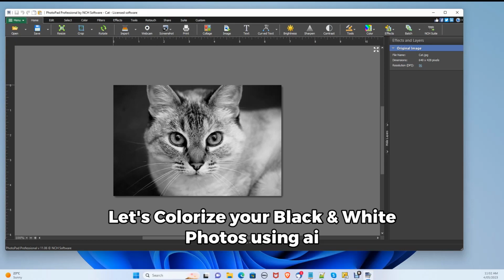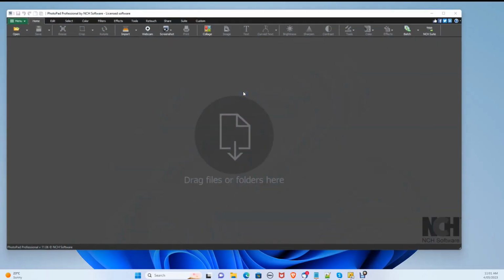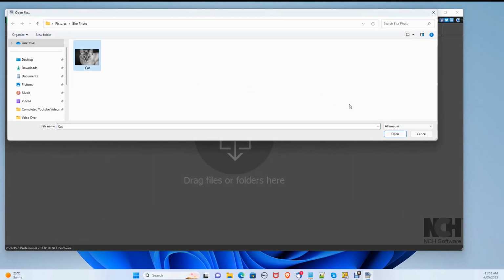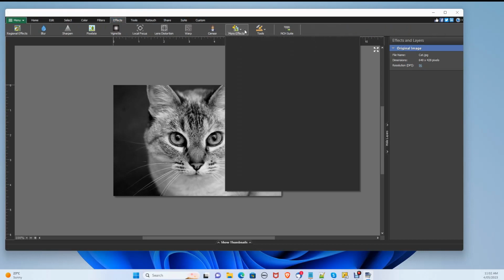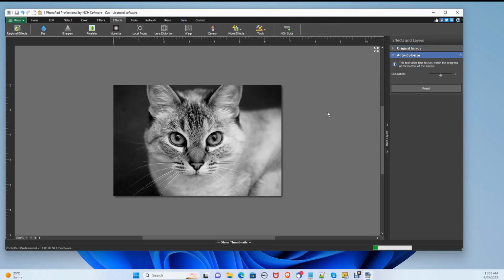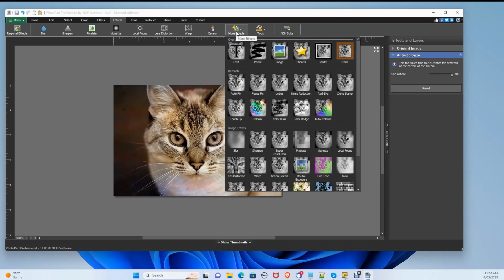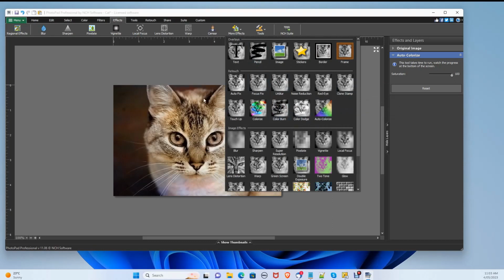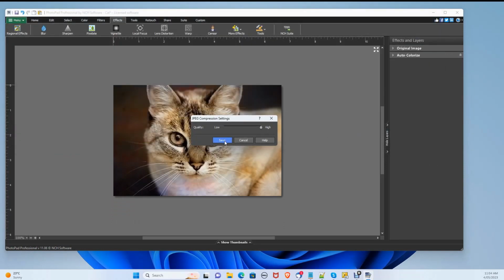Use AI to Colorize Black and White Photos - Quick & Easy!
Are you looking to bring new life to your old black and white photos?

Do you want to see them in color without the hassle of manually coloring them? Well, we've got the perfect solution for you - AI! In this highly informative and engaging tutorial, we'll show you how to colorize your black and white photos quickly and easily using artificial intelligence technology.

First, we'll introduce you to our editing tool of choice - PhotoPad. You can download PhotoPad for free on both PC and Mac, making it accessible to everyone. Once you've downloaded PhotoPad, we'll guide you through the process of opening your black and white photo in the software.

Then, we'll show you how to use the auto colorize effect, which is powered by AI. Within seconds, your black and white photo will transform into a colorful masterpiece! But we won't stop there. We'll also demonstrate how you can adjust the saturation of your photo using the effects section on the right-hand side of the screen. With just a simple drag of the dial, you can add as much or as little color as you want.

So, whether you're a photography enthusiast, a history buff, or just someone who loves to add color to their life, this tutorial is for you. Follow along and learn how to colorize your black and white photos using AI today!